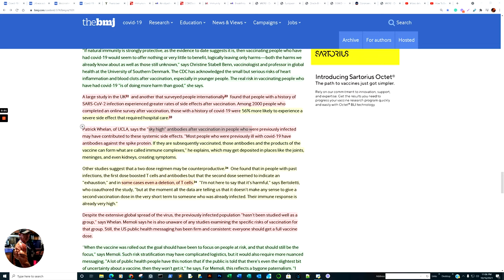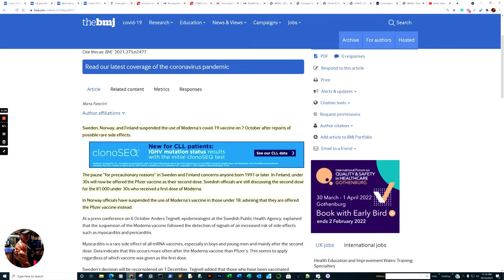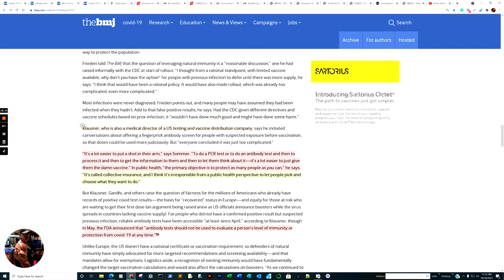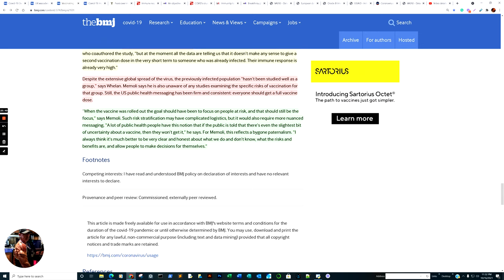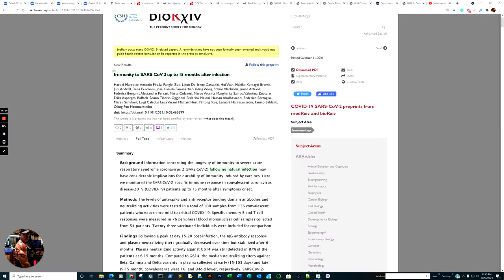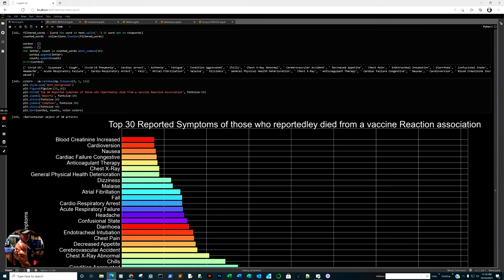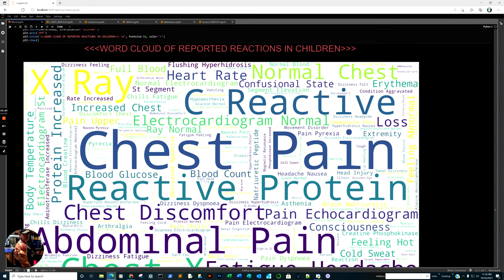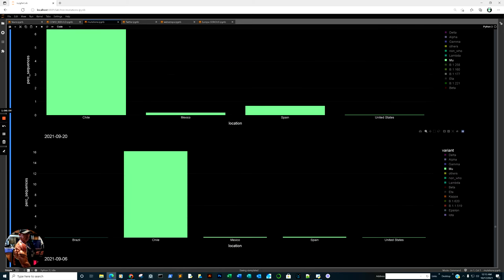VAERS at 611410, BMJ : Why doesn’t natural immunity count in the US?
00:00 Open with the BMJ article observation, quote:  " “Most people who were previously ill with covid-19 have antibodies against the spike protein. If they are subsequently vaccinated, those antibodies and the products of the vaccine can form what are called immune complexes,” he explains, which may get deposited in places like the joints, meninges, and even kidneys, creating symptoms. (BMJ)
02:07 VAERS disclaimer: VAERS reports alone cannot be used to determine if a vaccine caused or contributed to an adverse event or illness. The reports may contain information that is incomplete, inaccurate, coincidental, or unverifiable.  (CDC)
02:35 Quick Forward look at what articles we will cover
07:43 Covid-19: Sweden, Norway, and Finland suspend use of Moderna vaccine in young people ( Age 30 and Younger) “as a precaution” (BMJ)
09:41 UK was advised to stockpile PPE and screen travellers in 2016 after coronavirus modelling (BMJ)
10:37 Vaccinating people who have had covid-19: why doesn’t natural immunity count in the US? (BMJ FEATURE)
27:38 BMJ exposed the Potential Conflict of Intrest of the NEJM : Covid-19: How independent were the US and British vaccine advisory committees? (BMJ)
30:31 Fears over metal flakes in Moderna vaccine after two deaths (The Times, UK)
31:47 Quote" The potentially more effective T cell defense in the respiratory tract may explain why breakthrough infections are less frequent in people with a prior COVID-19 infection compared to other vaccinated individuals" Immune response to COVID-19 vaccine different with prior infection (GLADSTONE INSTITUTES)
34:09 An objective systematic comparison of the most common adverse events of COVID-19 vaccines (Lampe & Company GmbH & Co. KG, Berlin, Germany)
36:16 COVID's crushing impact on public health (UNIVERSITY OF DELAWARE)
37:22 Immunity to SARS-CoV-2 up to 15 months after infection (natural) - "" vaccine induced no or low level of RBD- and S-specific IgM (Figures 2D, 2J) and IgA (Figures 2E, 2K) antibody titers compared to that detected during natural infections" .(Division of Clinical Immunology and Transfusion Medicine, Department of Laboratory Medicine, Karolinska Institutet at Karolinska University Hospital, Stockholm, Sweden)
42:32 Breakthrough SARS-CoV-2 infections in 620,000 U.S. Veterans, February 1, 2021
to August 13, 2021 "By August, protection against infection had declined to: 3% (95% CI, -7% to 12%) for Janssen; 64% (95% CI, 62%-66%) for Moderna; and 50% (95% CI, 47% to 52%) for Pfizer-BioNTech" (Veterans Affairs Medical Center in San Francisco; San Francisco, CA)

Data Sources:
GISAID
HEALTHDATA GOV
CDC
OUR WORLD IN DATA
VAERS
EUDRAVIGILANCE

Covid-19: Sweden, Norway, and Finland suspend use of Moderna vaccine in young people “as a precaution” (BMJ)

UK was advised to stockpile PPE and screen travellers in 2016 after coronavirus modelling

Vaccinating people who have had covid-19: why doesn’t natural immunity count in the US?

Covid-19: How independent were the US and British vaccine advisory committees?

Fears over metal flakes in Moderna vaccine after two deaths

Immune response to COVID-19 vaccine different with prior infection

An objective systematic comparison of the most common adverse events of COVID-19 vaccines
(Lampe & Company GmbH & Co. KG, Berlin, Germany)

Immunity to SARS-CoV-2 up to 15 months after infection

Breakthrough SARS-CoV-2 infections in 620,000 U.S. Veterans, February 1, 2021
to August 13, 2021 (4Veterans Affairs Medical Center in San Francisco; San Francisco, CA)